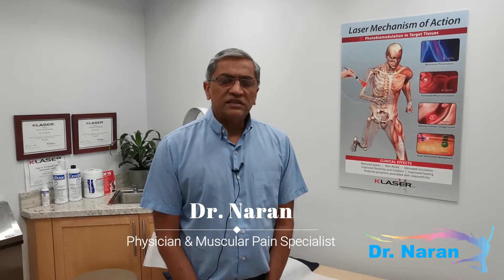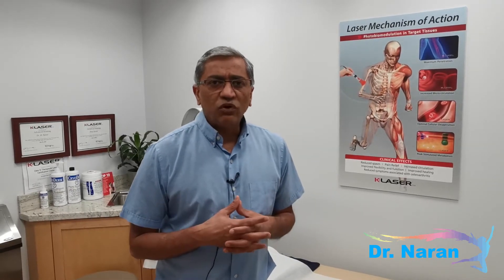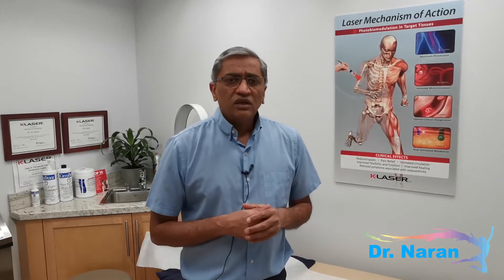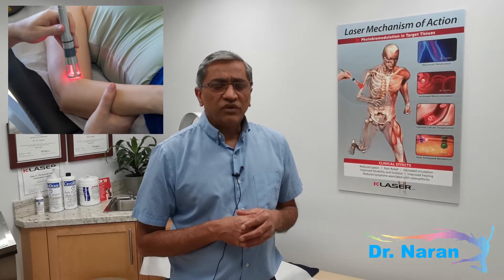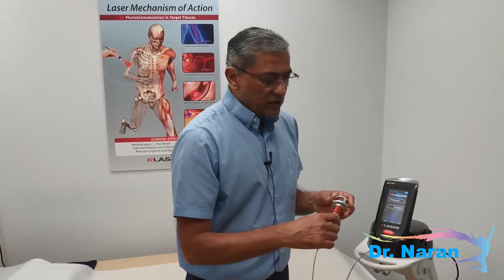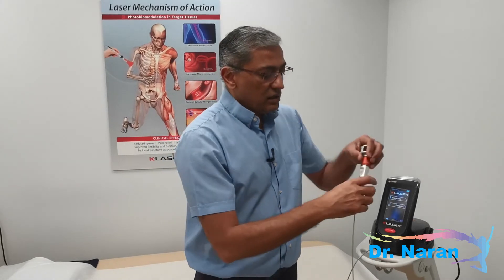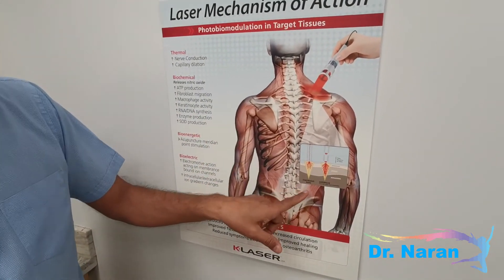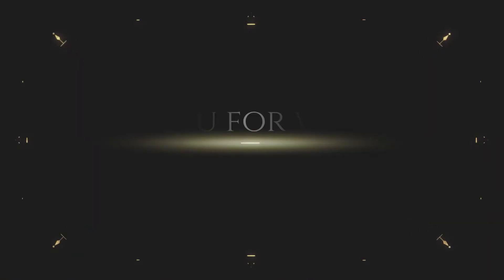Intro to Laser Acupuncture (State of the Art Technology)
In this video Dr. Naran will describe his technique for Laser Acupuncture treatments, as well as a general overview of how Laser Acupuncture actually works.
Learn the science behind this exciting new therapy and how it can be so beneficial to the healing process. Dr. Naran has had incredible success with these treatments for many patients, so be sure to watch all the way through to learn as much as you can!

Follow Dr. Naran on Facebook